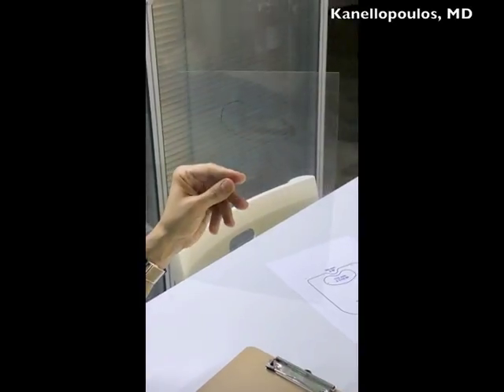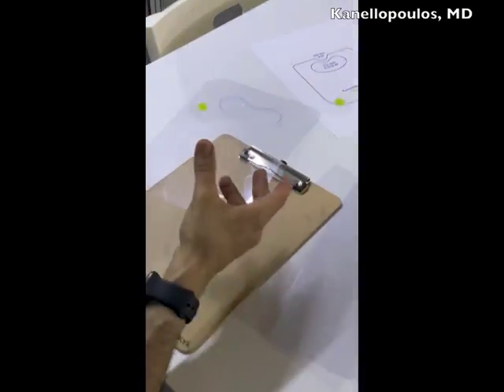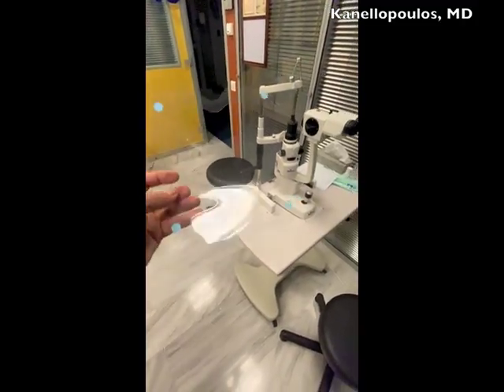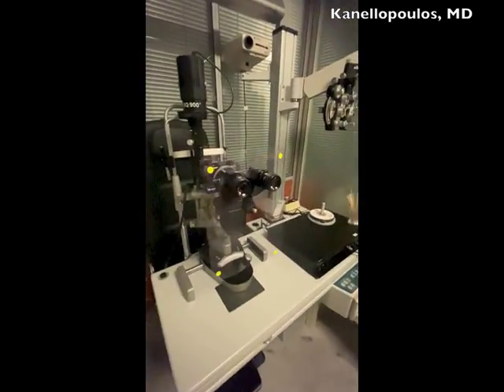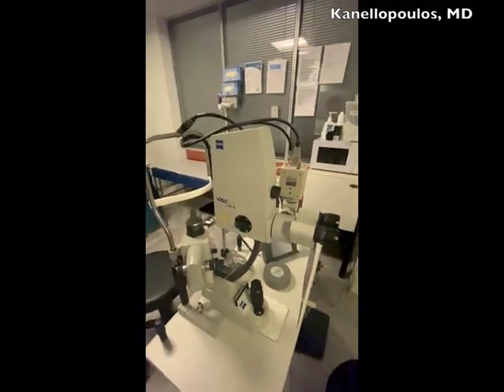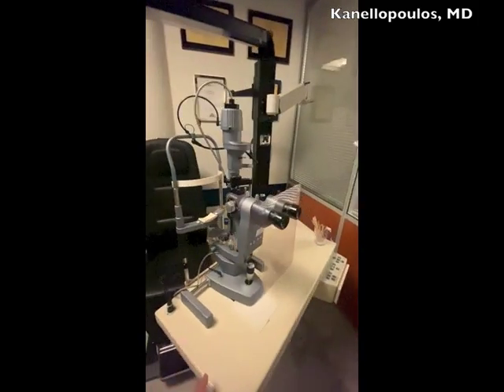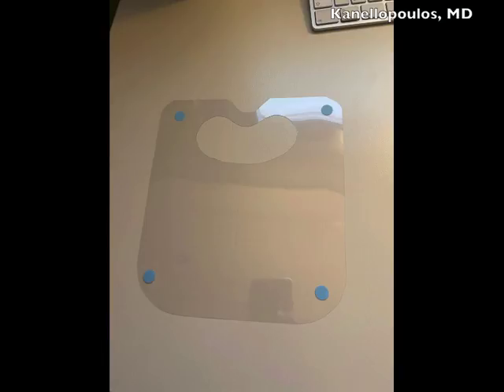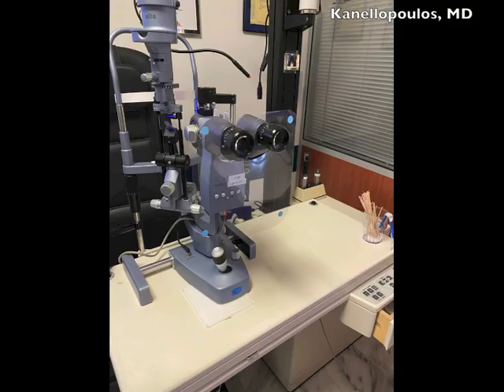Protect yourself, staff and patients with a slit-lamp shield!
A simple how to make-it-yourself, universal slit-lamp and microscope shield for eye care professionals: ophthalmologists, optometrists. It will make our very close-up encounter of examining patients safer for direct droplet spread from talking, sneezing and or coughing. Made out of a simple cellophane letter size (A4 size in Europe) sheet: the specs, design and "surgical" execution are shared here for everyone who is interested. Let's spend a few minutes to ensure the safety of ourselves, staff and more importantly our most susceptible dear patients!
We will bare the impact of this global threat, together.
thx

ajk